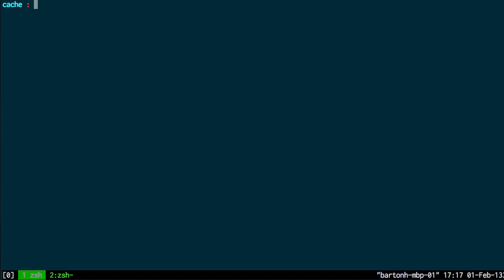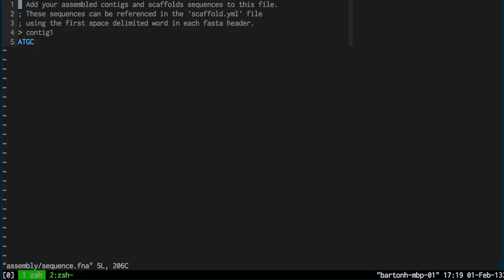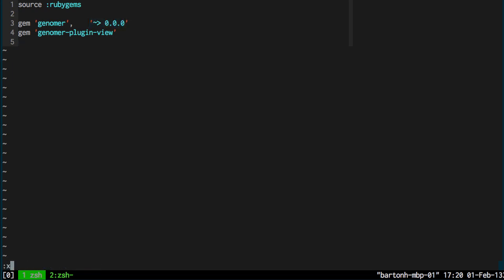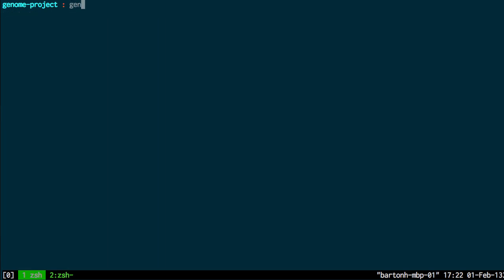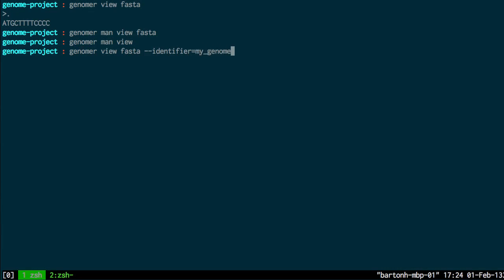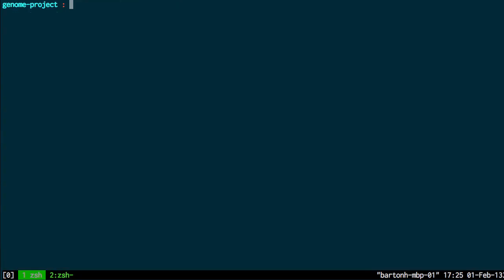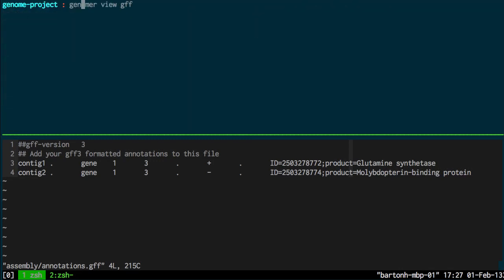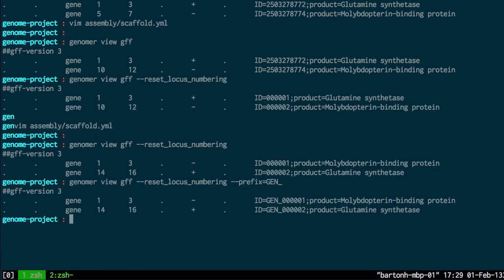Genomer: A swiss army knife for genome projects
A short tutorial on using genomer to manage genome projects.